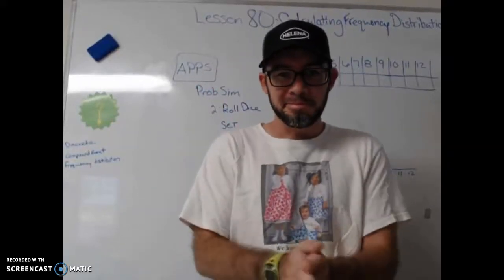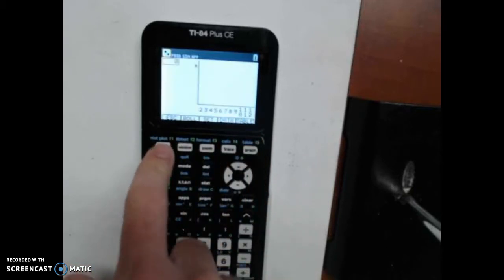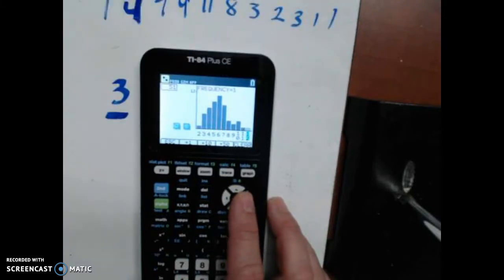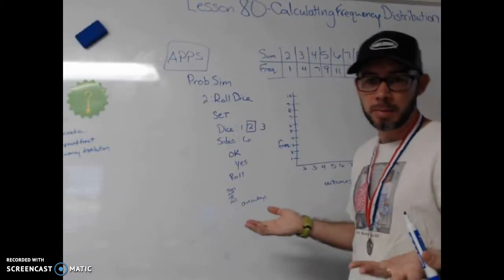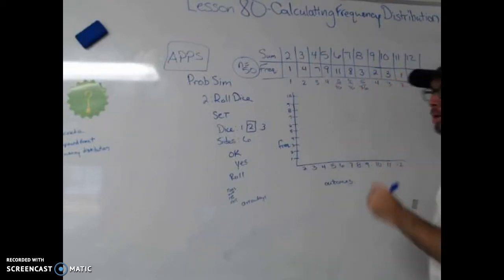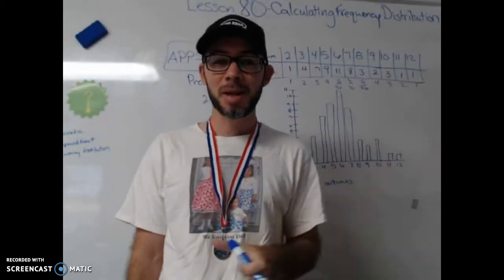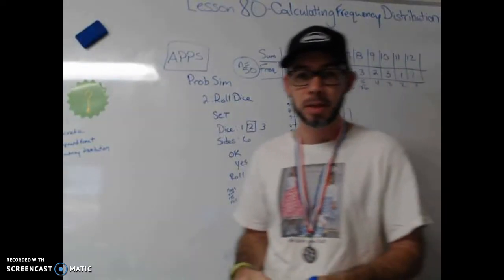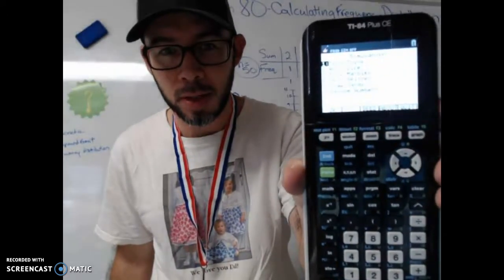Algebra 1 Lesson 80- Calculating Frequency Distribution